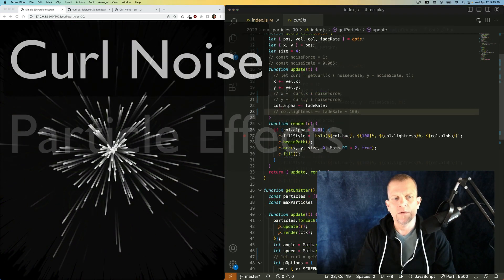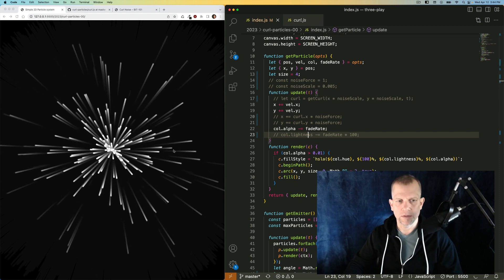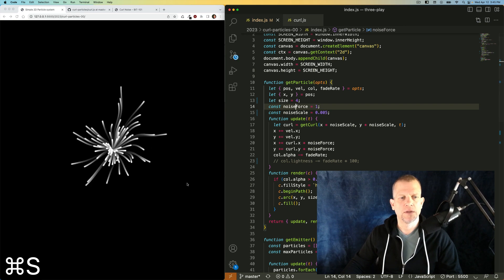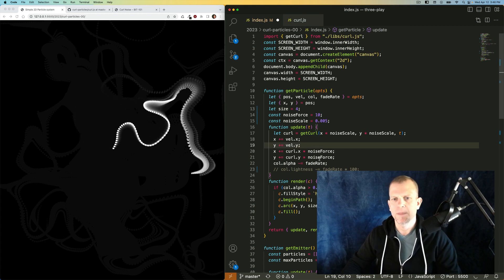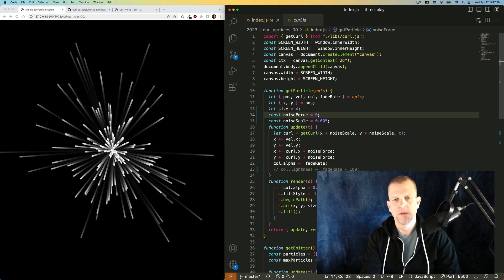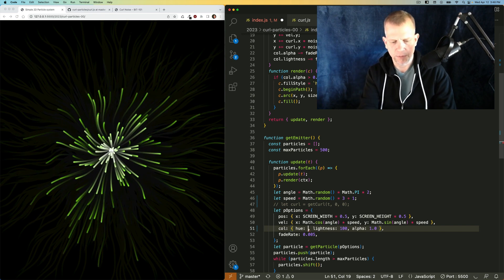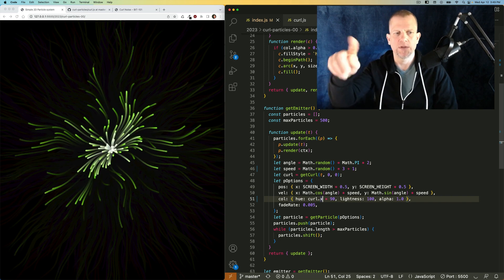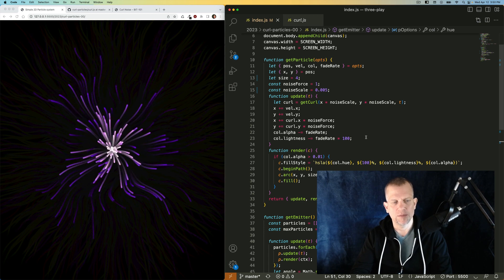Curl Noise Particle Effects: Part 2